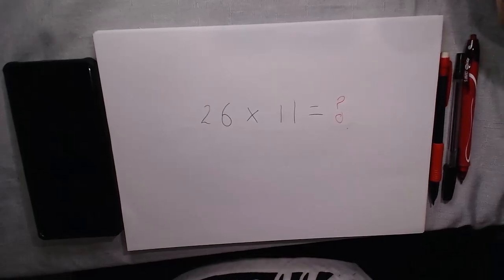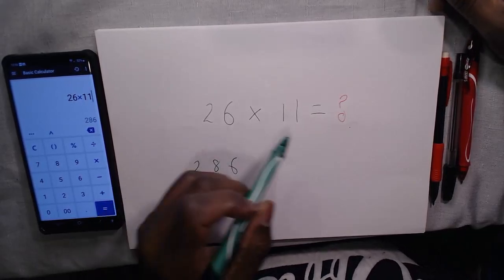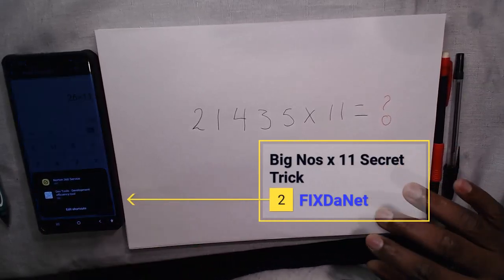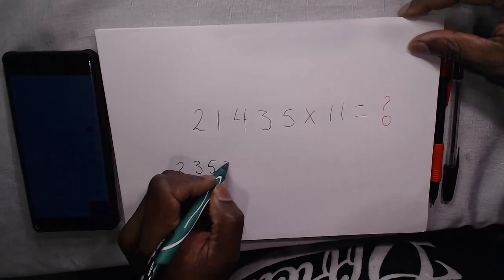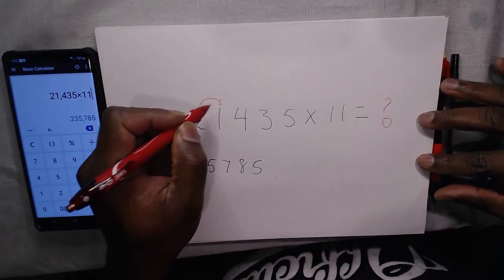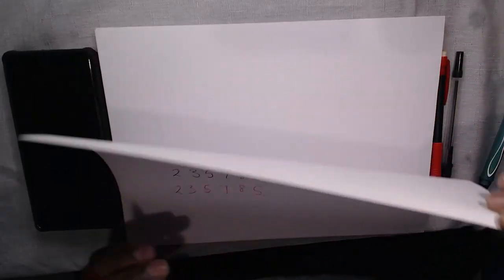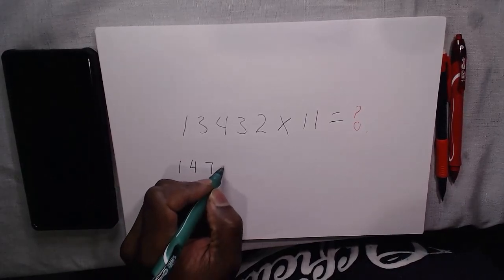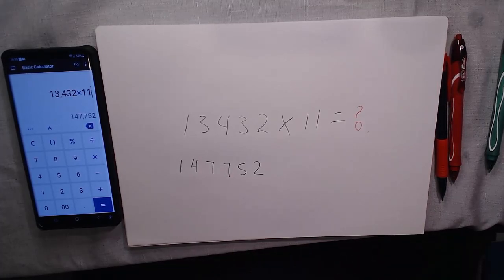Mastering Mental Math Calculations Master Class: Multiplying Large Nos x 11 mentally in less 10 secs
Calculate results in the 100 of thousands mentally in a few seconds

This playlist features a series of videos on mental calculation techniques. These techniques can help you quickly and accurately solve math problems without the need for a calculator. You'll learn tips and tricks for mental arithmetic, memorizing math facts, and using visualization techniques. Whether you're a student or just looking to sharpen your math skills, this playlist is sure to help you improve your mental calculation skills!